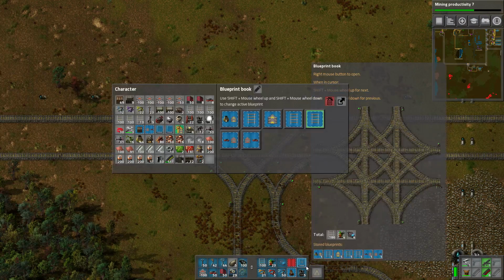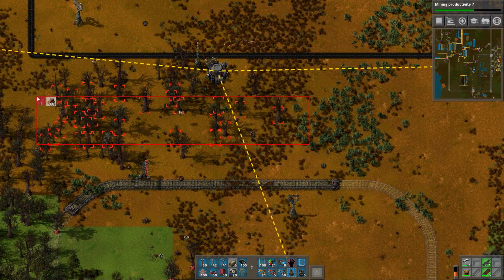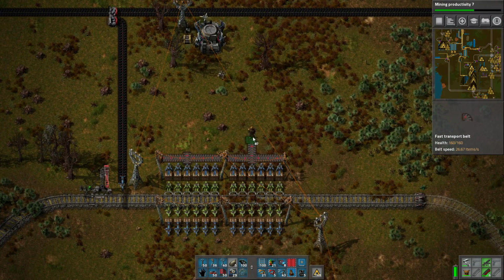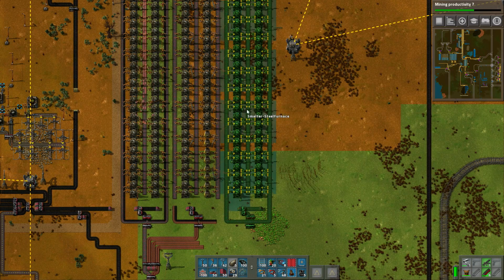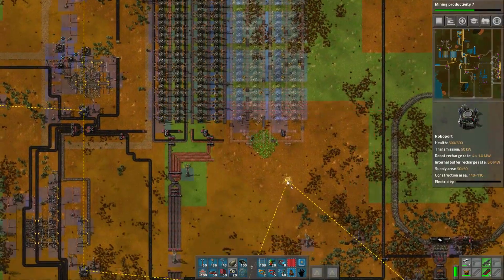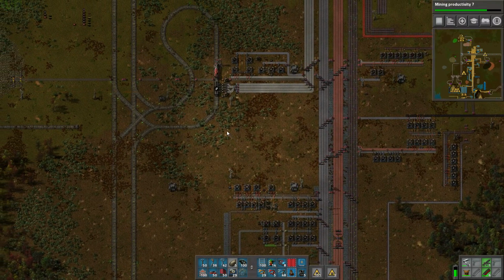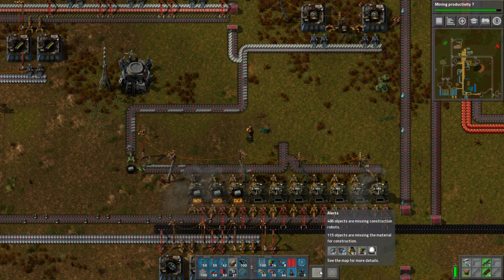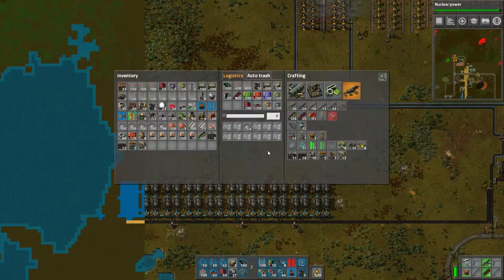Let's Play: Factorio v15 -- Also Rail World! -- Episode 27